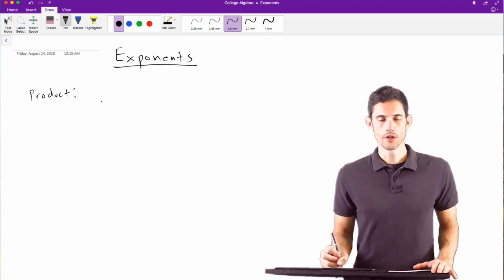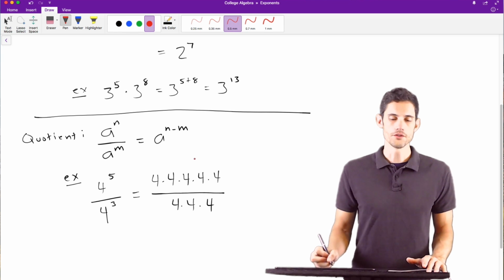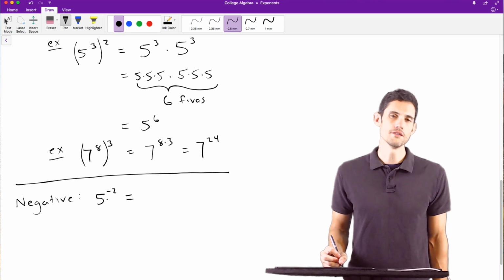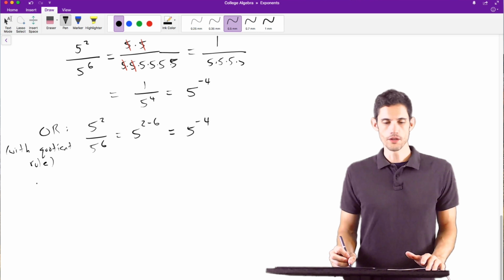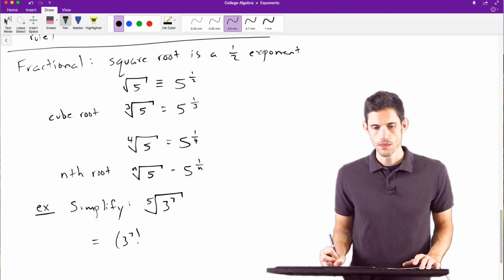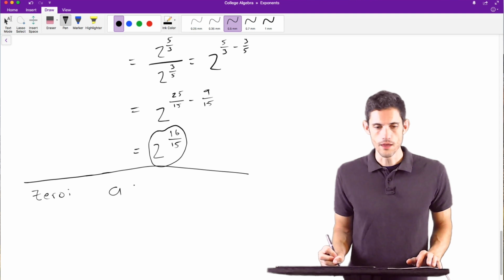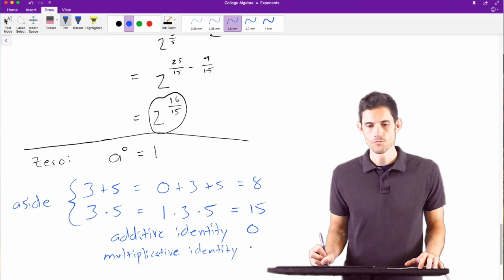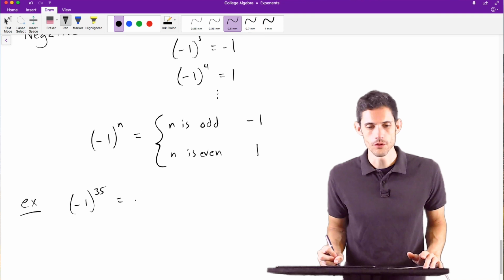Exponent Rules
This video is about Exponent Rules you'll need to know for your College Algebra class